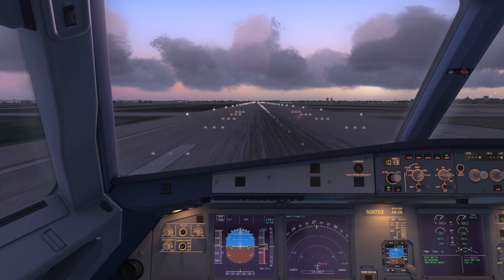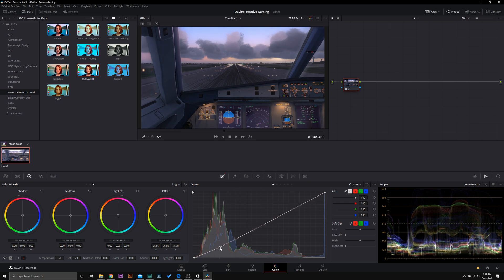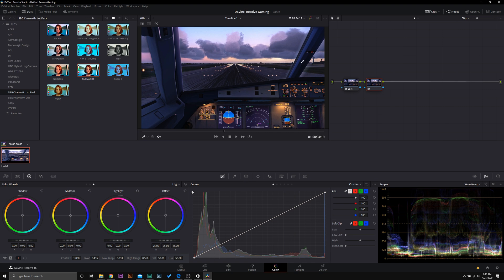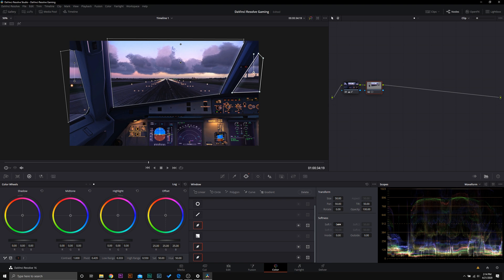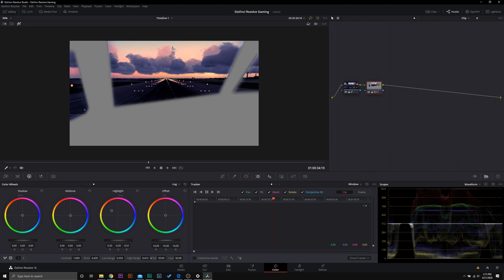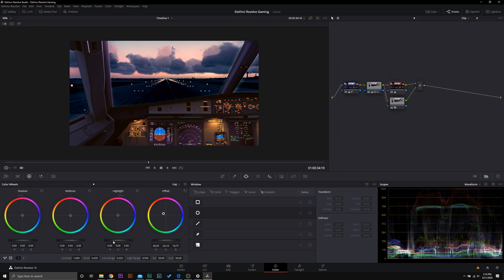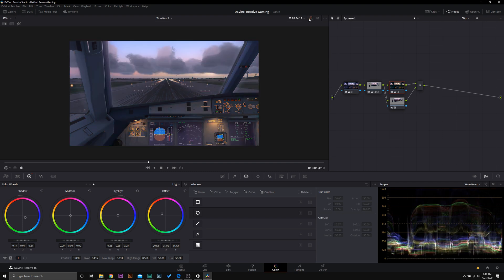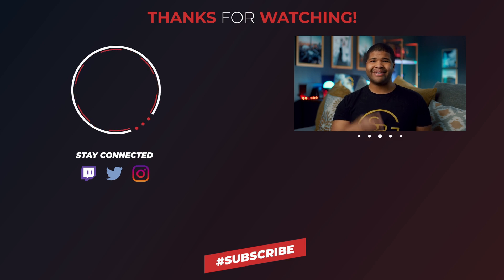Color Grading Gaming Videos | DaVinci Resolve Color Grading Tutorial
When I first learned color grading, I wasn't really interested in cinematography. I also didn't have a camera to practice with. I learned how to color grade by color grading gaming footage. Color grading video game footage is any easy to way to increase the production value of your YouTube gaming content, as well as any permanent streamed content. When you color grade gaming footage, it allows you to add a heightened sense of realism to your content as well.